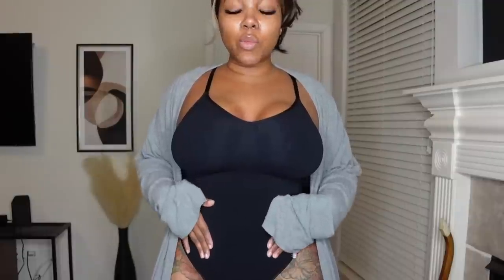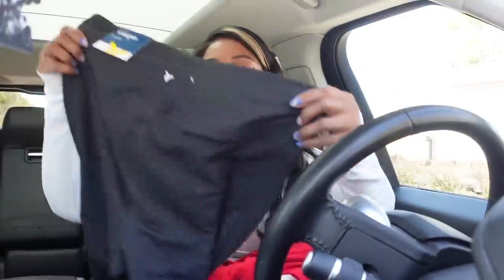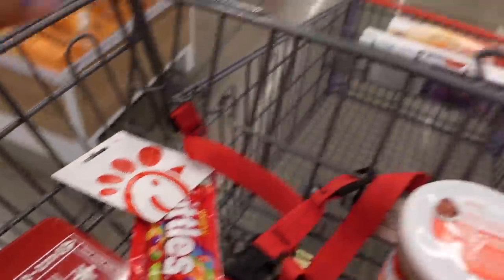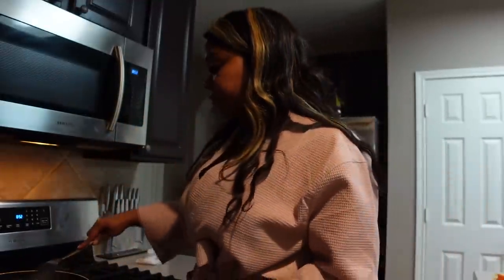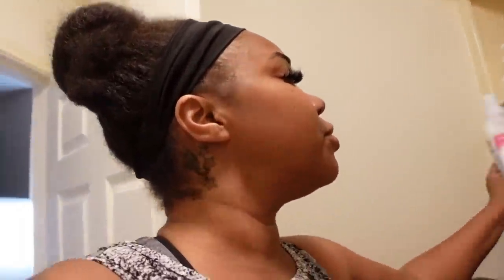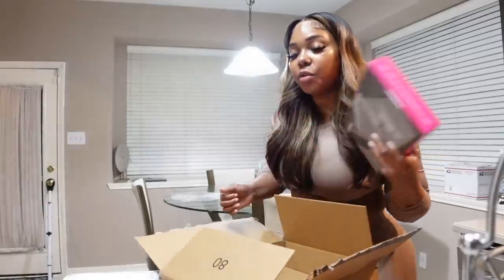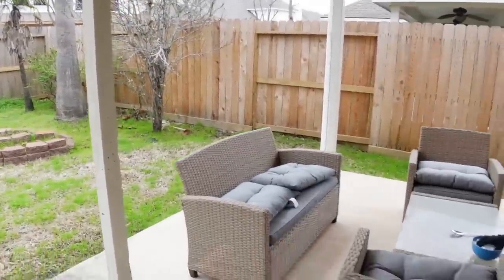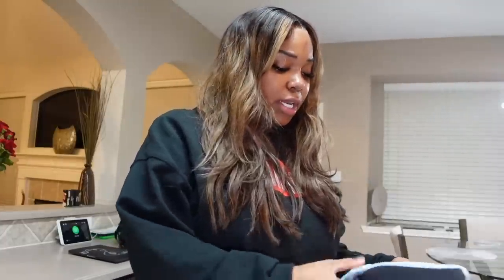KEEPING MY MAN PRIVATE •YOUTUBE TIPS • $300 WIG INSTALL• SKIMS DUPES | Gina Jyneen VLOGS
Best SKIMS Dupe from YIANNA, 10/10 recommend Amazon Shapewear

YIANNA Sculpting Bodysuit for Women Tummy Control Seamless Shapewear Body Shaper
3 Style Choose: Thong/Brief/Shorts
Color:  Black, Beige
Size: XXS -5XL

YIANNA Bodysuit for Women Tummy Control Shapewear Seamless Short Sleeve Square Neck Thong Sculpting Body Shaper
Color: Black, Beige
Size range: S -5XL

Mentioned in video:
Detangling brush
Clarins eye cream
Rose Thorn car scent
Large LED car mirror
Wig from- @scentedbeautyextensions

⏱JBW Watch Link:
* Code: GINAJBW or GINA15OFF